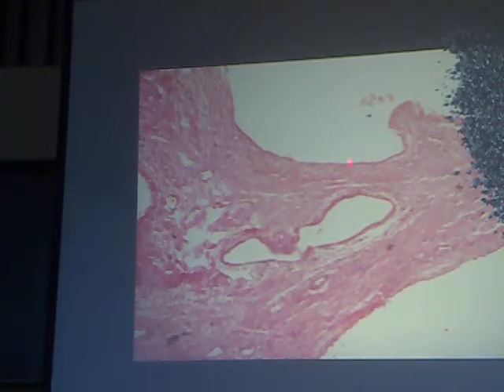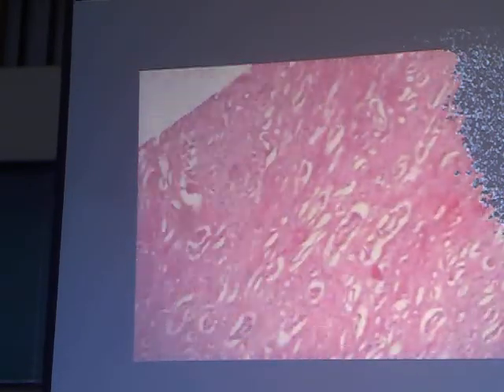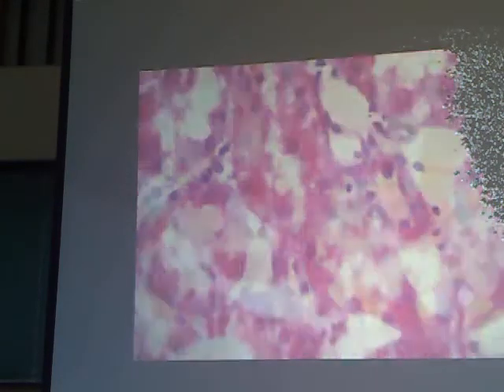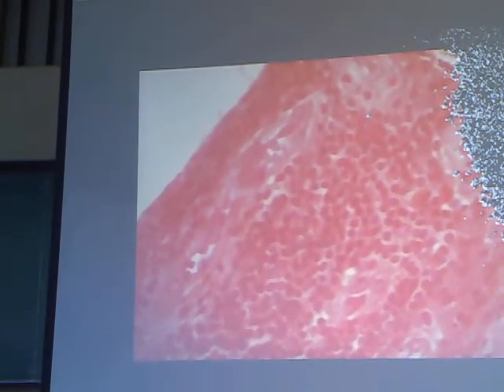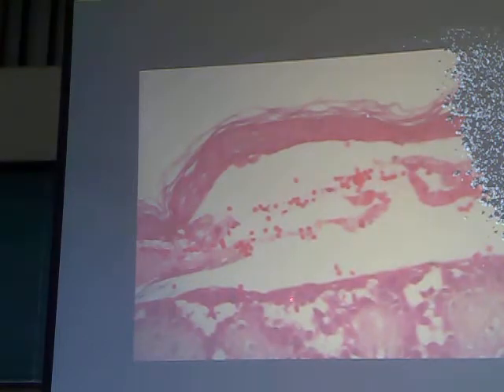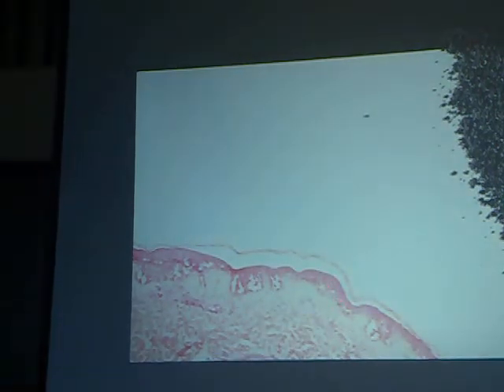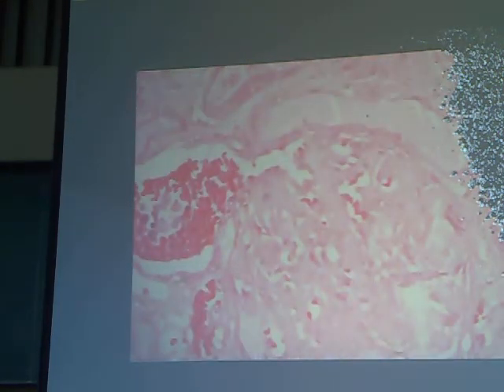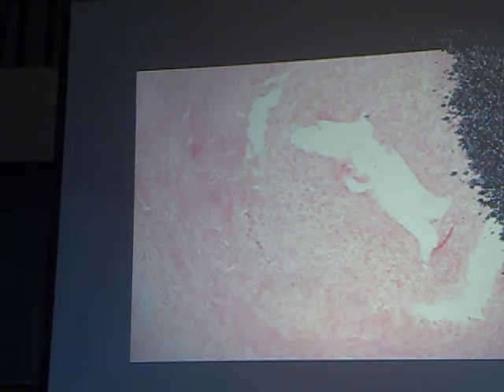Doc M GenPathLab 07252012